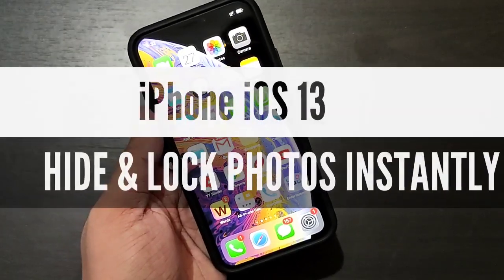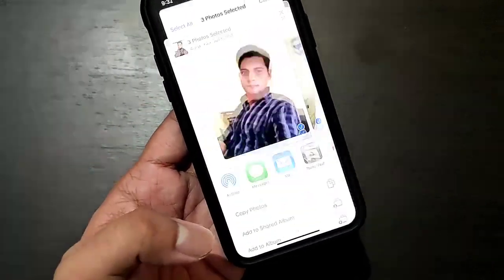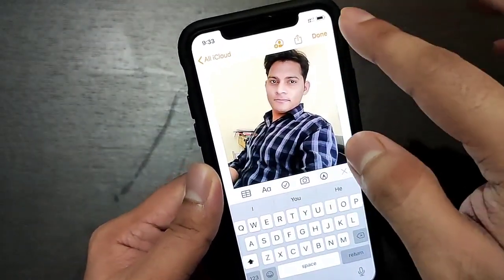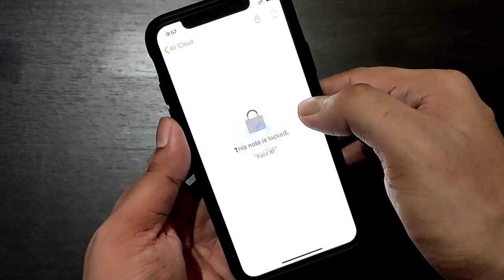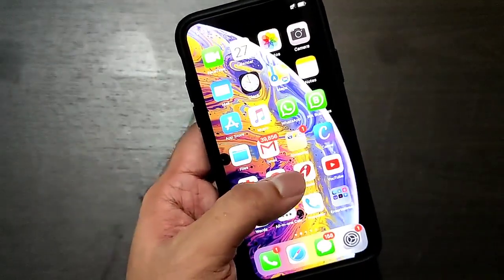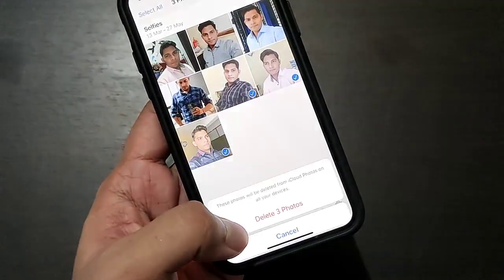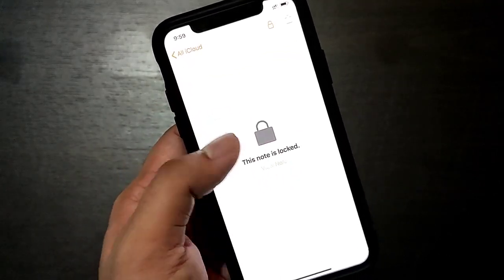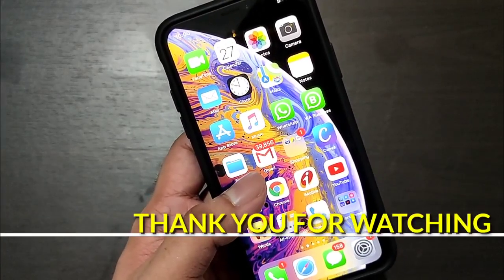Hide & Lock Photos Instantly : iPhone X/Xs/Xs Max/11/11 Pro/SE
You can hide and lock photos instantly on your iPhone without installing any third party apps.